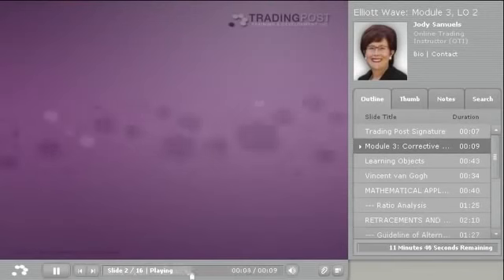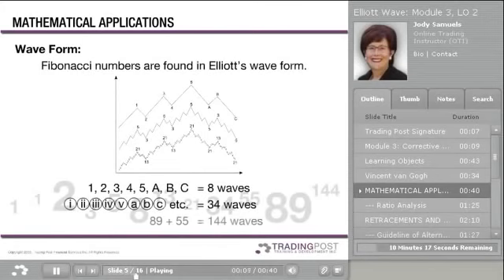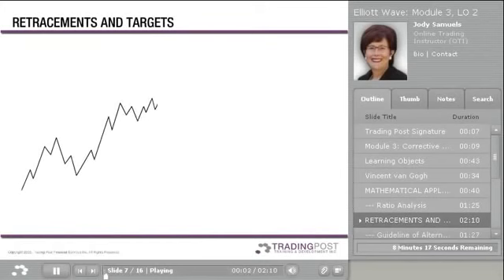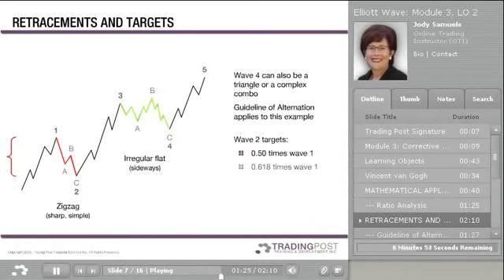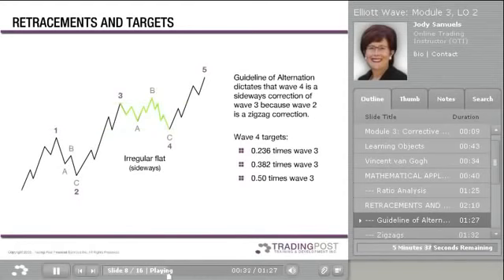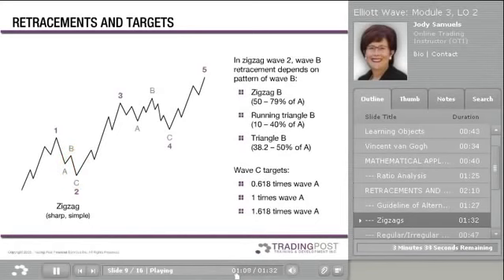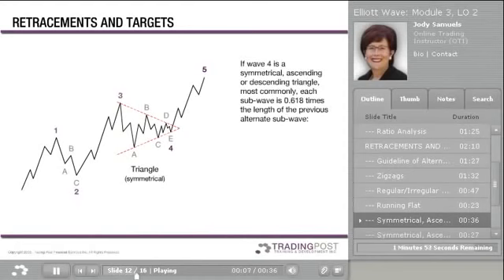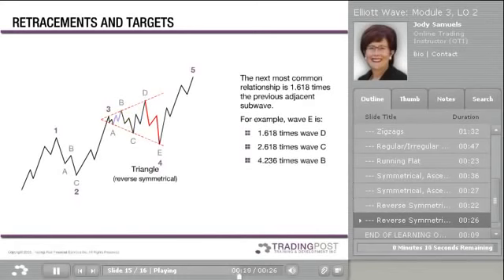5-Elliott Wave Üçgen Karışık ve Düzgün Düzeltmeler